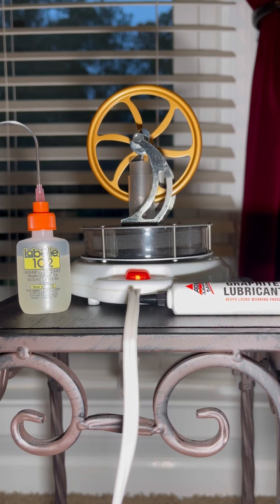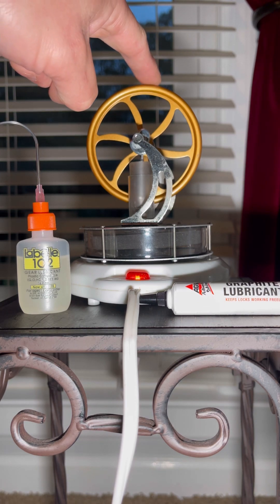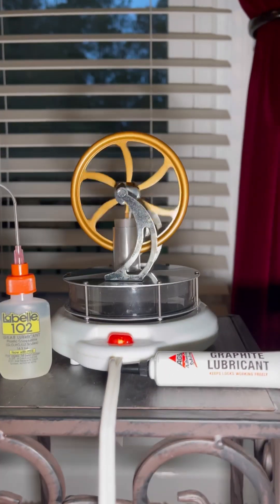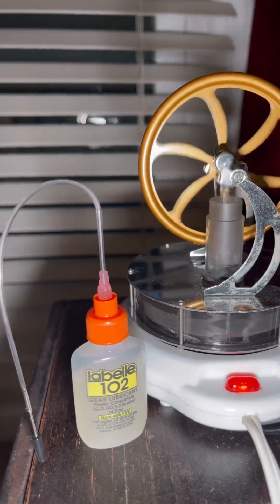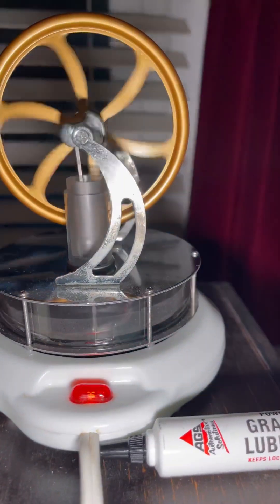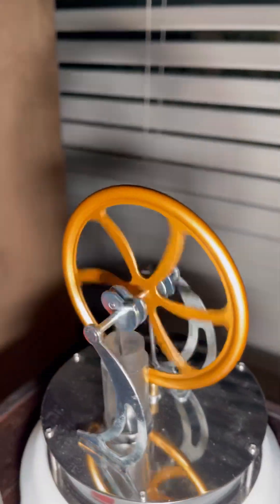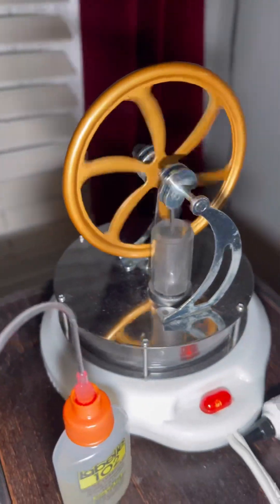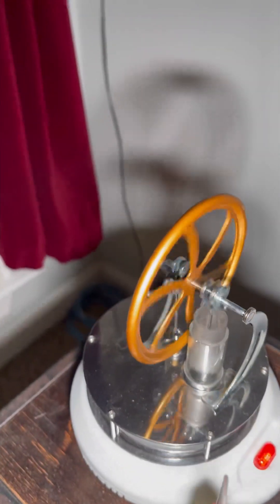Low Temperature Sterling Engine runs forever in this configuration!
This things is pretty cool for the price.

Link for engine: